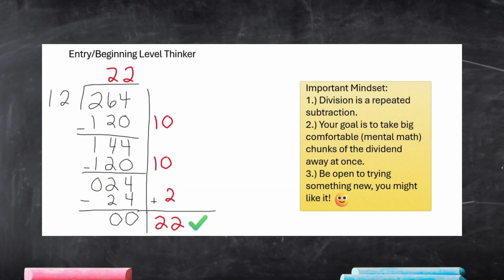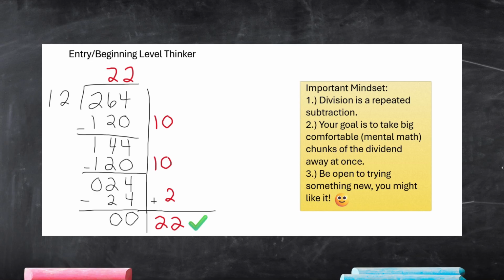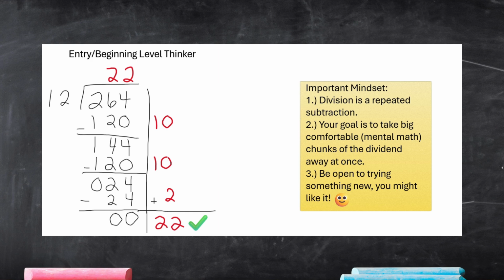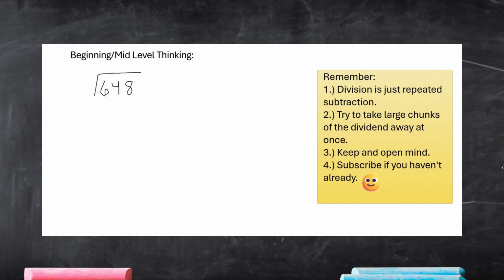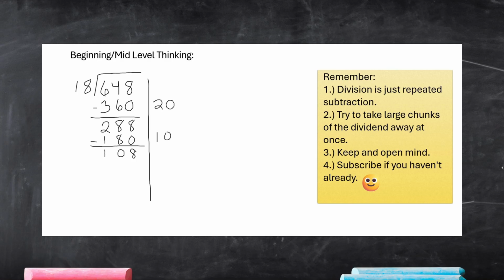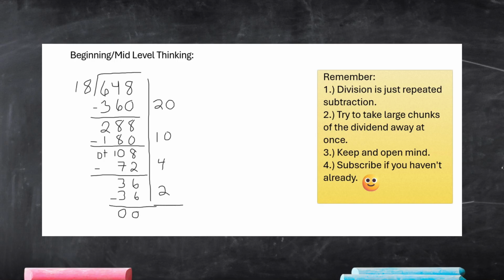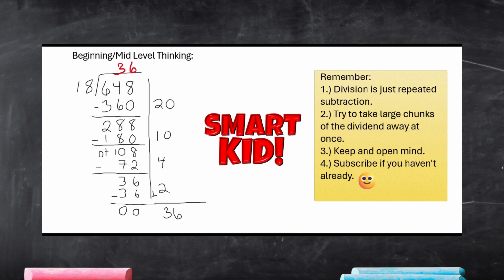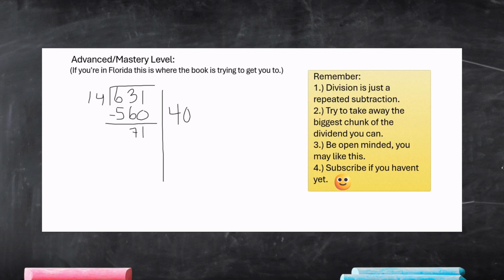Tired of Confusing Long Division? Try This Instead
📚 Learn Partial Quotients with Math Zen!

Struggling with long division? In this lesson, we break down the Partial Quotients method step by step so division feels less confusing and much more manageable.

Partial quotients is a great strategy because it connects division to repeated subtraction and allows students to break larger problems into smaller, easier chunks.

✅ In this lesson:

Understanding division as repeated subtraction
Learning the Partial Quotients method
Breaking large division problems into smaller steps
Using friendly multiples to divide more efficiently
Building confidence with long division
Connecting partial quotients to the meaning of division

This lesson is great for students who need extra help with division, parents supporting math at home, and teachers looking for a clear alternative to the standard long division algorithm.

🧘 Math Zen — Math Made Simple